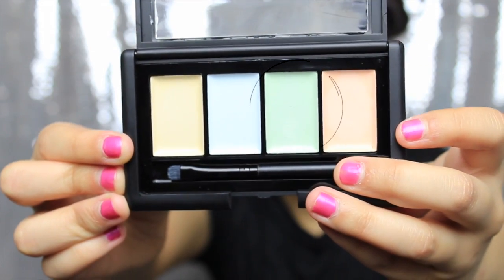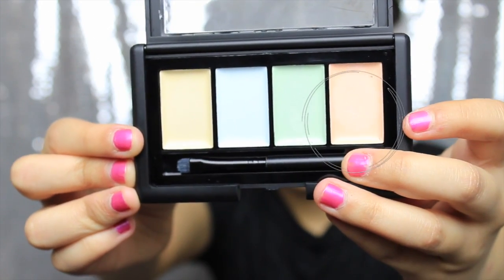e.l.f Color Correcting Concealer || First Impressions || IS IT WORTH IT?!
Hey everyone in this video I try out the e.l.f Color Correcting Concealer, this is my first impression of the product, and I also let you know if its worth it.

Etsy Instagram;) misscutesycreation